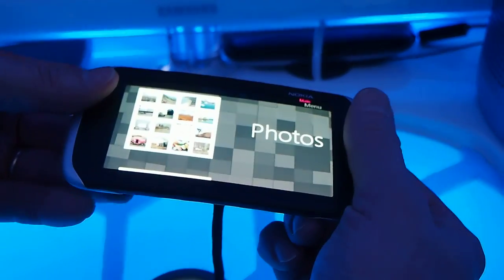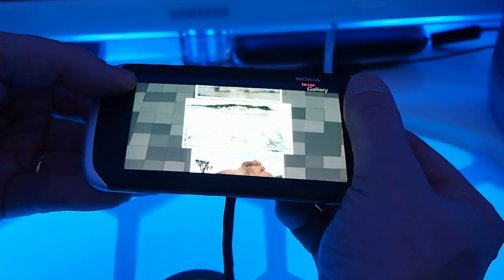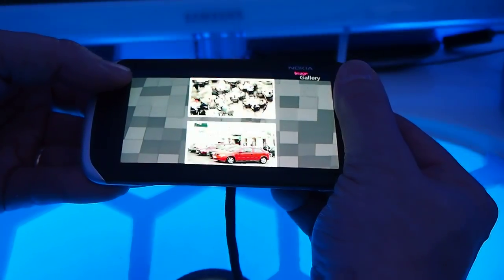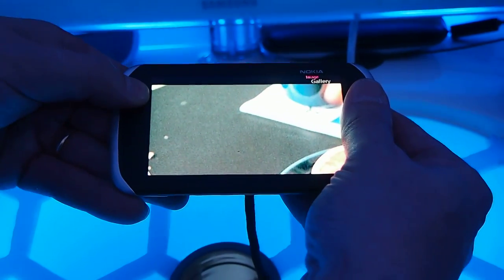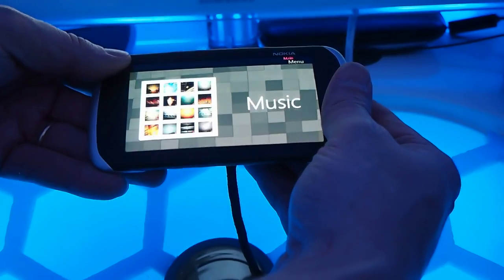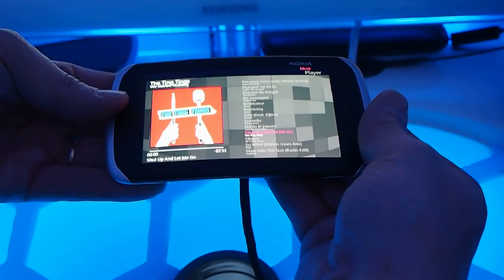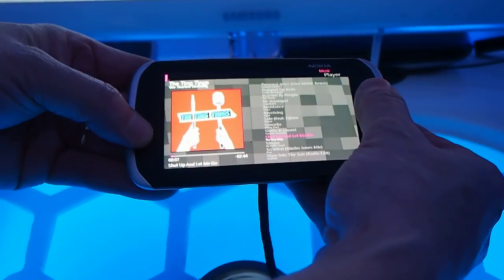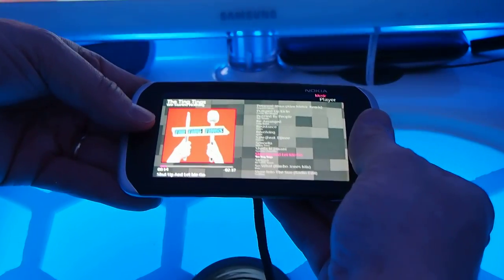Bend Your Phone? Nokia Flexible Display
Nokia Kinetic flexible display.  IS it the way of the future?

Here at Nokia World in London, the big news was the announcement of the Lumia 710 and Lumia 800. beyond the phones of today; however, Nokia is looking at what phones may look like in the future, and showing off some of the possibilities in its "Future Lounge."

One of the most interesting "Future" demos was of Nokia's Kinetic devices, which can be bent and still work, and actually use that bending to control them.

This smartphone demo is definitely still in the prototype stage, but is pretty amazing to play around with. The device was loaded with photos and music. Bending the top right-hand side of the screen will allow you to scroll up, while bending the bottom corner will scroll down. Once you've selected a picture, you can bend the entire device to zoom in and out on a portion of the photo-pretty wild.